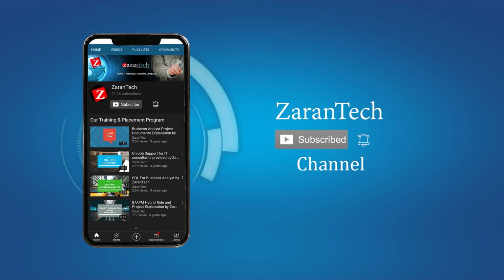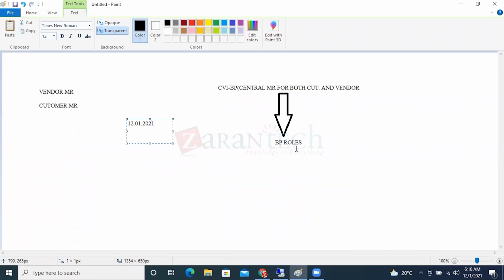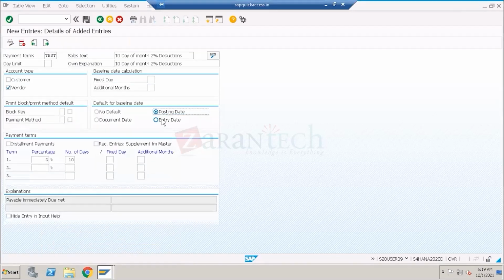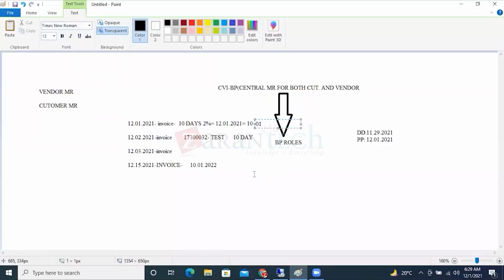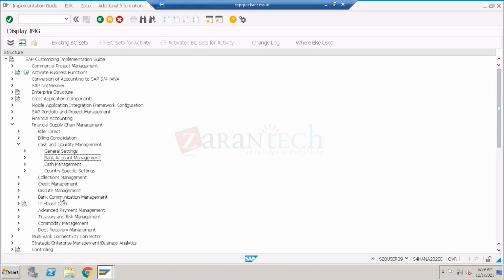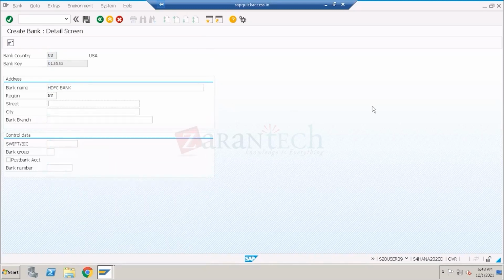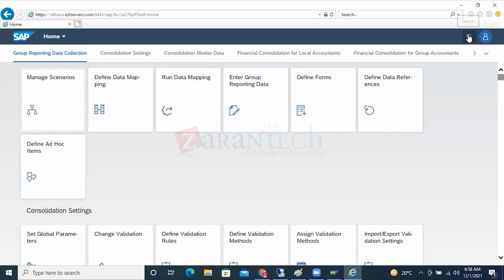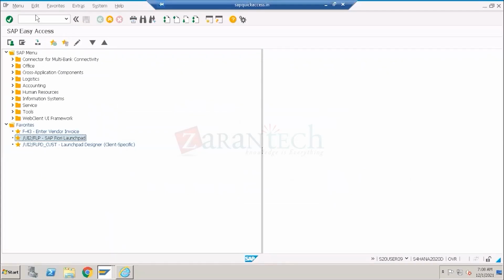Payment Terms and Creation of House Bank | SAP S/4HANA Finance Training | ZaranTech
🔥🔥 In this video, you will learn about Payment Terms and the Creation of House Bank as a part of SAP S/4HANA Finance Training.

👉 Assessments
👉 Lab Documents
👉 eBooks
👉 Certification Guides
👉 Configuration Docs
👉 Cheat Sheet